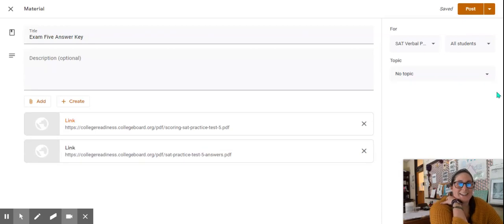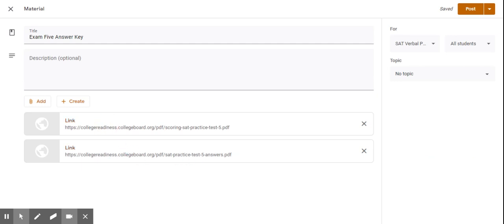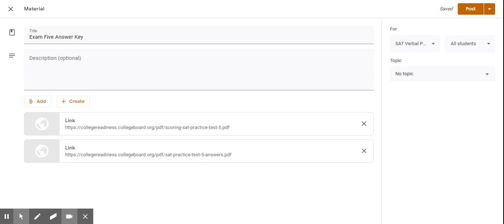Grading Reading Section - Exam #5